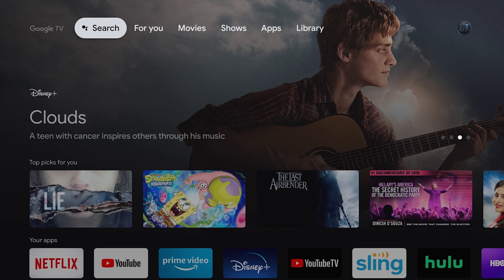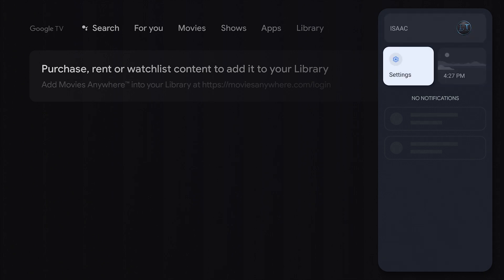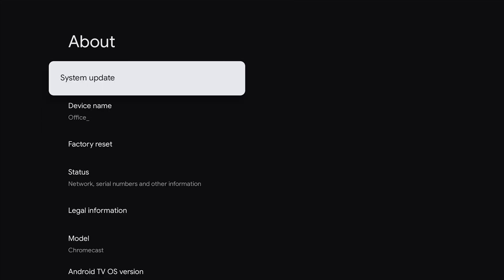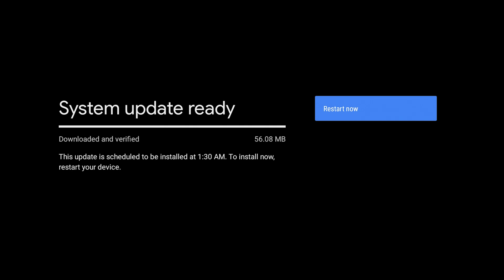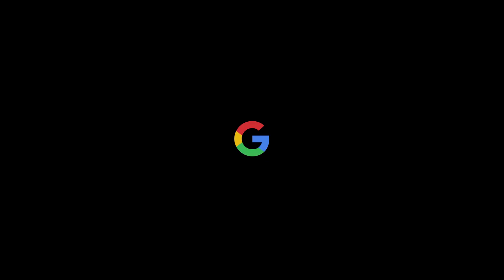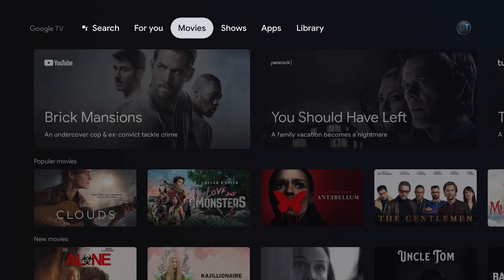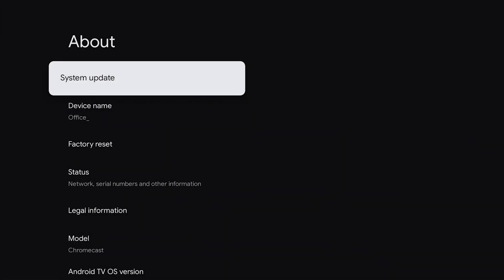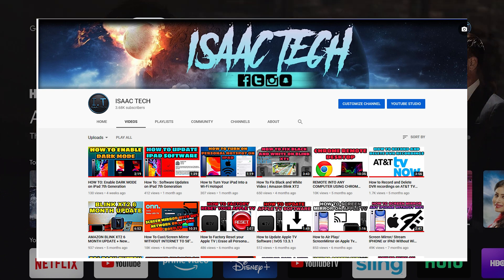How to Software Update 2020 Chromecast With Google TV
Where to Buy Chromecast ?
Camera Used in my Videos

Lava mic

Another Quick Video on how to Manually check for a Software Update on the new 2020 Chromecast With Google TV. In most cases you will not need to manually update the Chromecast, It does have automatic updates as long as it is on during the scheduled time.